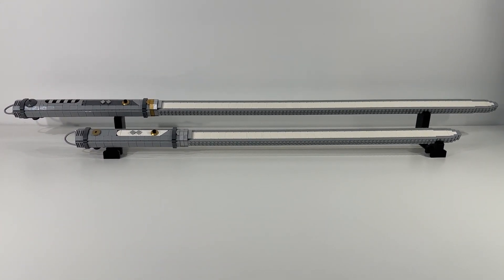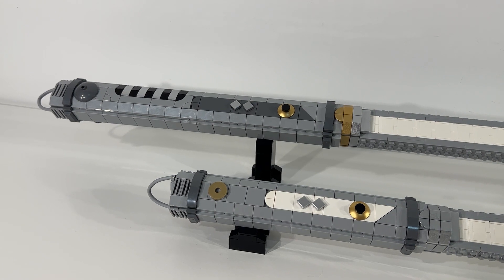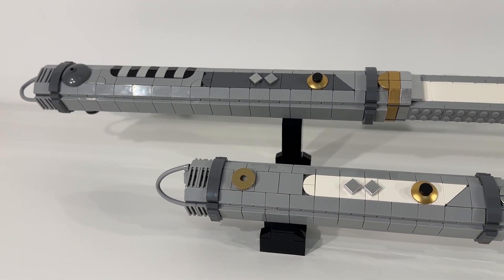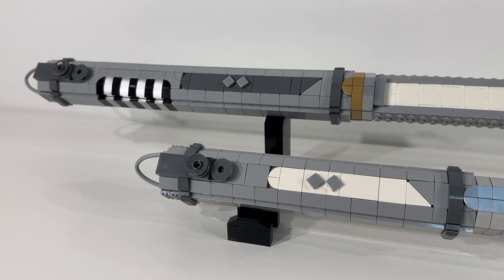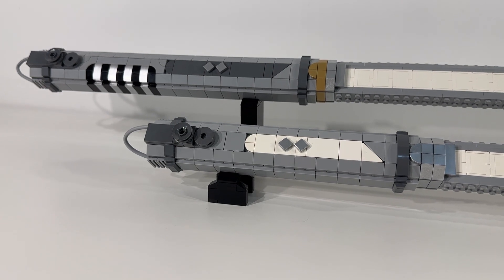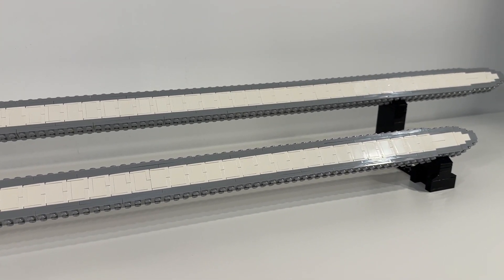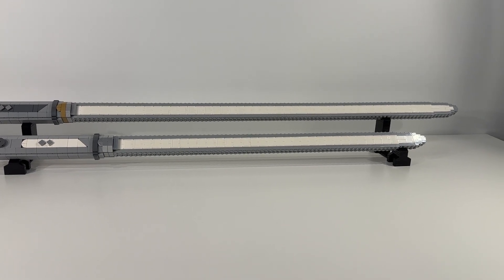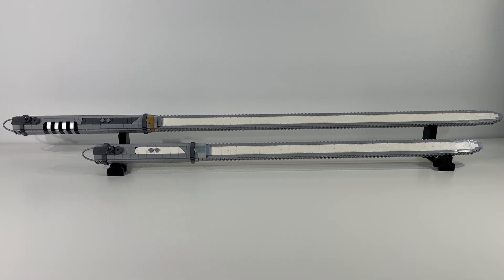LEGO Ahsoka Tano White Lightsabers - Bricker Builds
Join us as we take a look at these awesome LEGO Ahsoka Tano White Lightsabers from Bricker Builds.